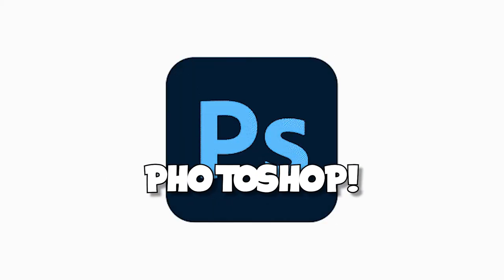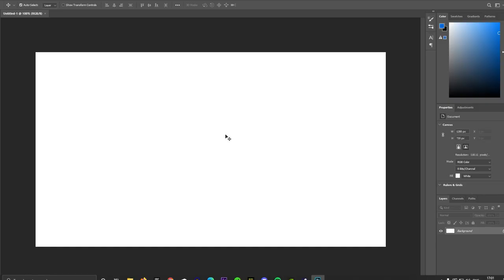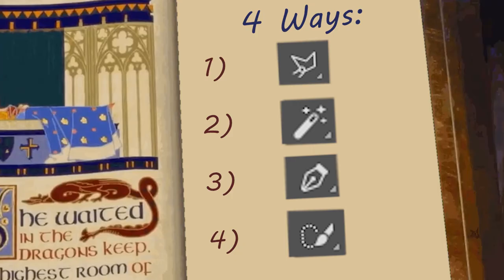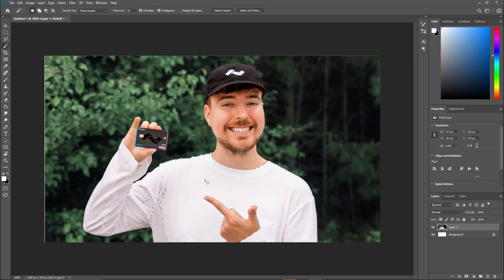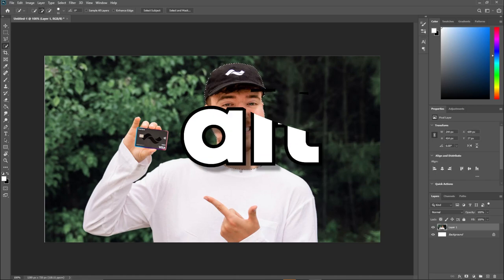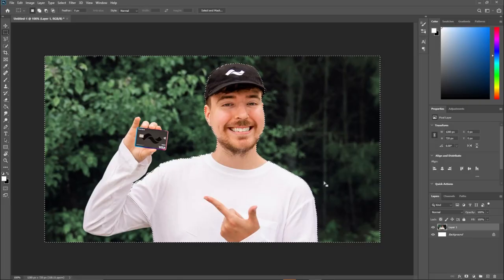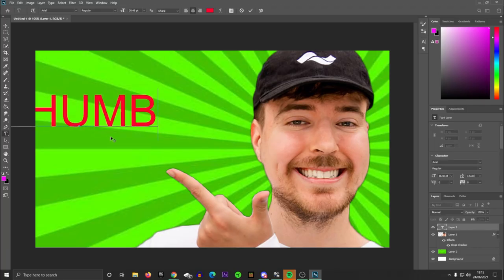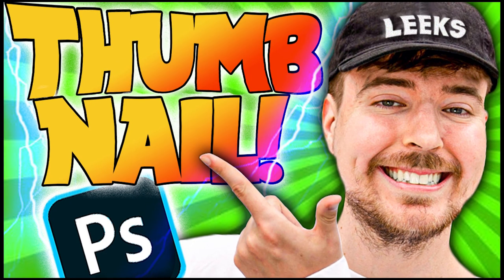How to Make the Best YouTube Thumbnail! FREE (Photoshop Tutorial 2021)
The Most ENTERTAINING Thumbnail Tutorial on YouTube. Basic Tutorial and ABSOLUTLY FREE!

Any questions leave a COMMENT I respond to EVERY SINGLE one :)

How to Make the Best YouTube Thumbnail! One of the Most Requested Videos on my channel so here it is: